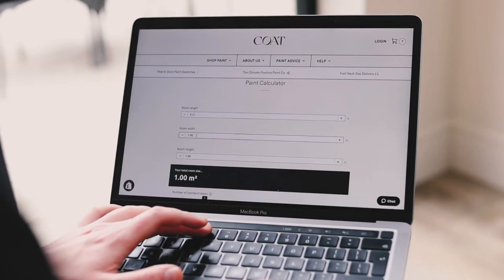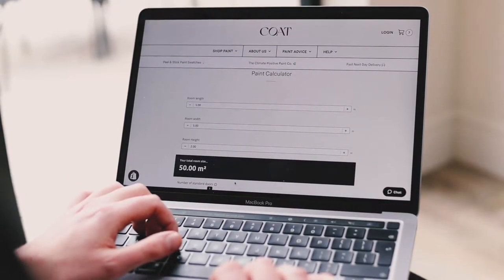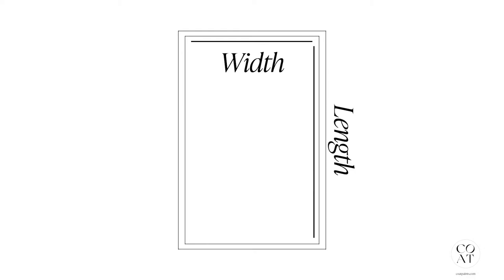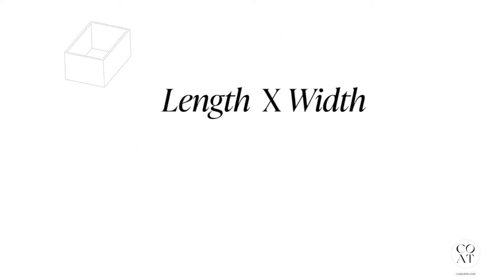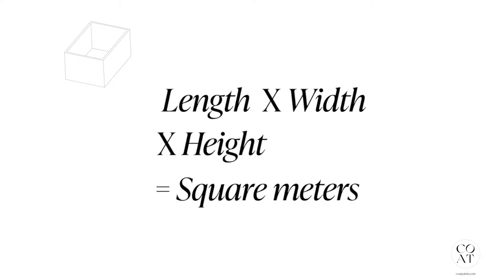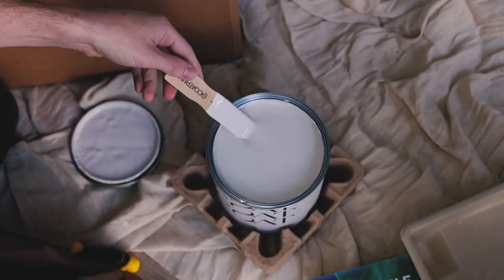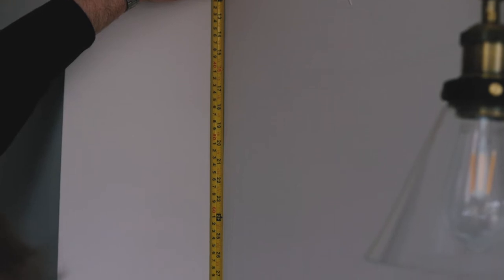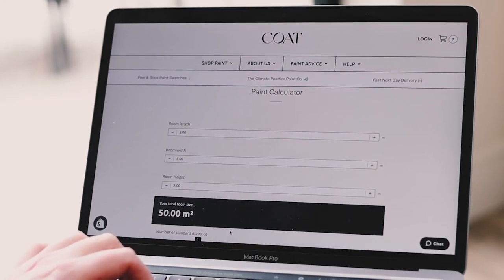How much paint do I need?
How do you measure a room for paint? To save having tins piling up in the shed or having to leave your room half painted we’ve got the ultimate guide to how to make sure you buy the perfect amount of paint for your interiors project!

00:00 Intro
00:19 Step 1: The room measurements
01:46 Step 2: Just one wall?
02:03 Step 3: Considering doors & windows?
02:35 Step 4: What about doors & wood work?
03:12 Step 5: Getting into the details